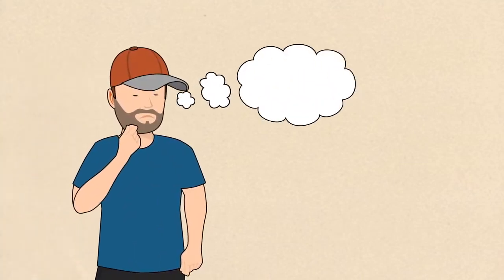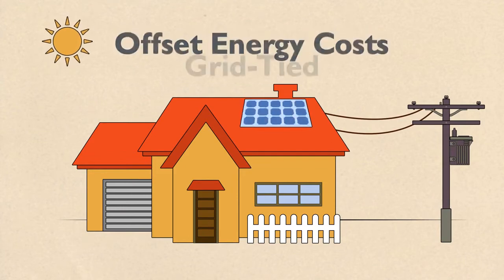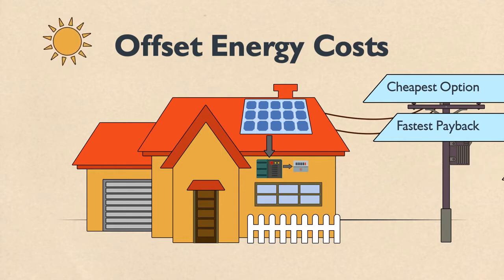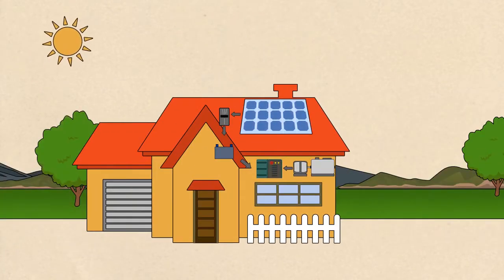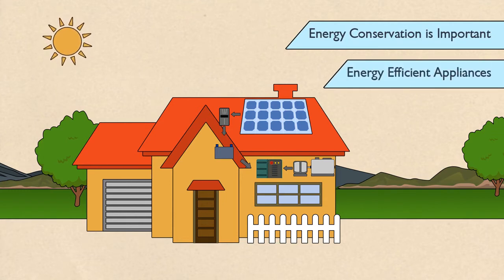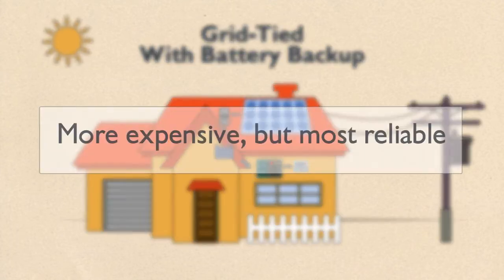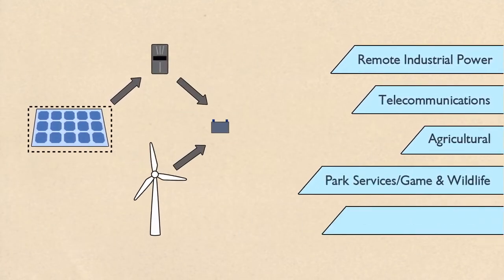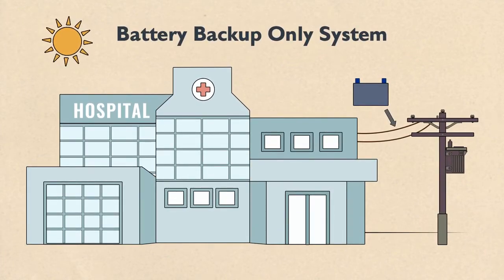Which Type of Solar System Should I Choose?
Buying solar? Become the expert FAST

Does solar seem confusing, “technical” or expensive?  We help solar system buyers make smarter purchasing decisions, so they can save more and live better.

We design and sell complete solar system kits for projects large and small:

→ Home Power
→ Off-Grid Power
→ Grid-tied Power (Residential)
→ Grid-tied with Battery Backup
→ Grid-tied (Commercial)
→ Remote Industrial Power
→ Marine RV power systems
→ Back-up Power